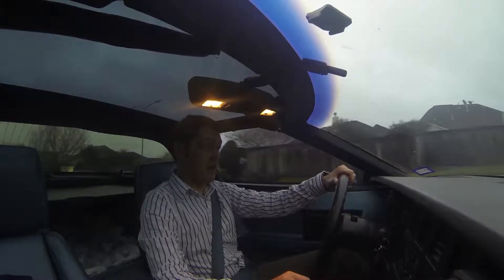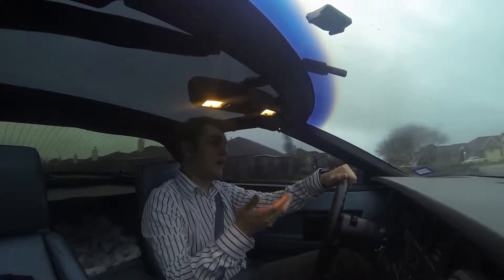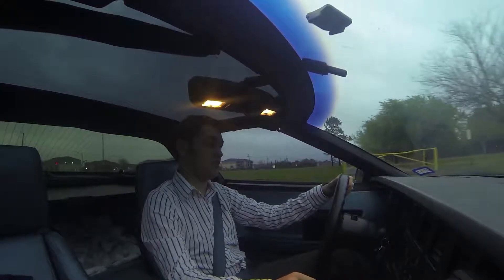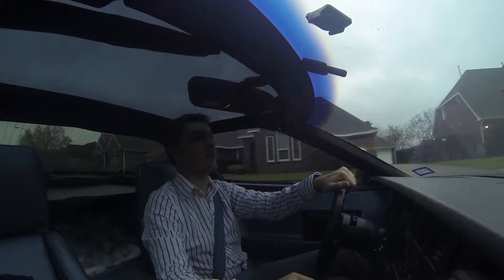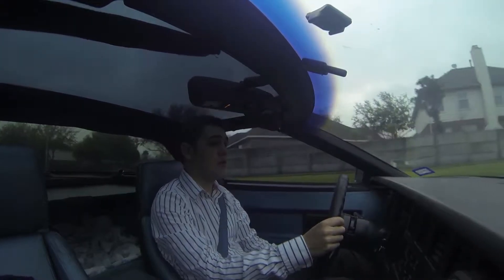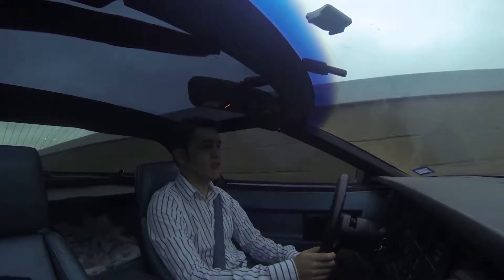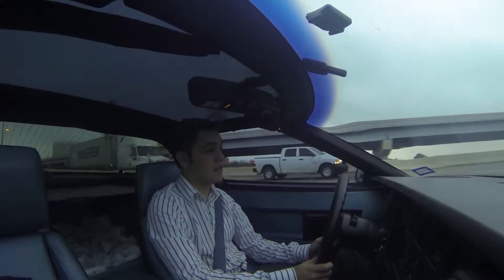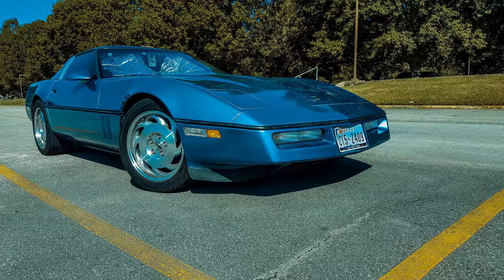The Vette is Back!!!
Sorry about the audio... I have to work that out... but hopefully you guys can forgive me ;P As always, have a great day!! :)

Camera - GoPro HERO3+: Silver Edition

Suction Cup Mount - GoPro Suction Cup (GoPro Official Mount)

Selfie Stick - GoPro 3-Way Grip, Arm, Tripod (GoPro Official Mount)

Stabilizer - Opteka X-GRIP Professional Action Stabilizing Handle

LCD Screen - GoPro ALCDB-401 LCD Touch BacPac

This VIDEO was edited with Adobe After Effects on a mac.